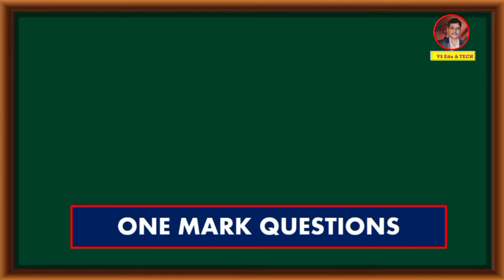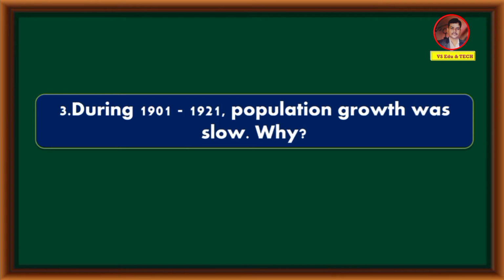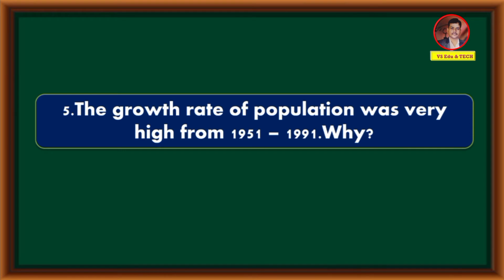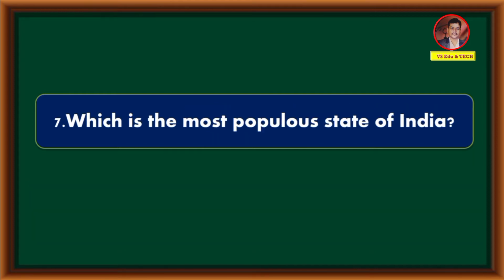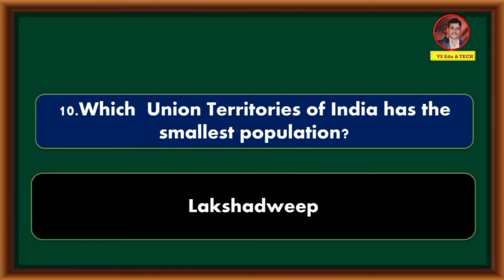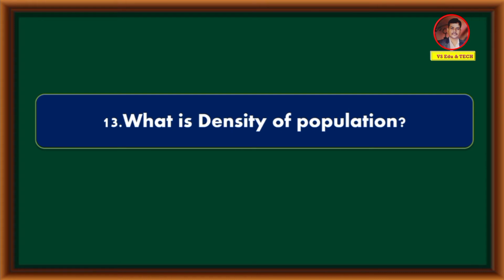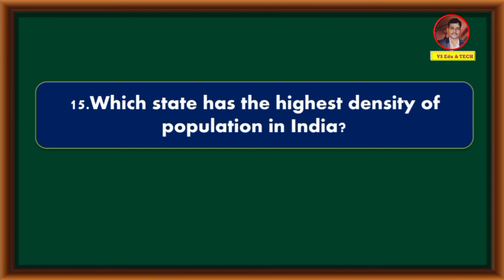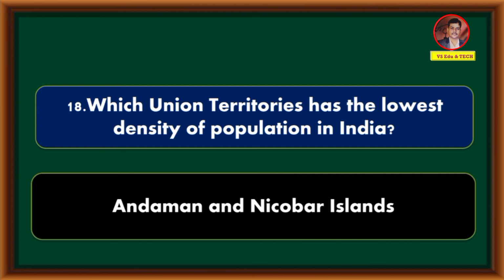Tenth Std GEOGRAPHY UNIT:-12- INDIA - POPULATION